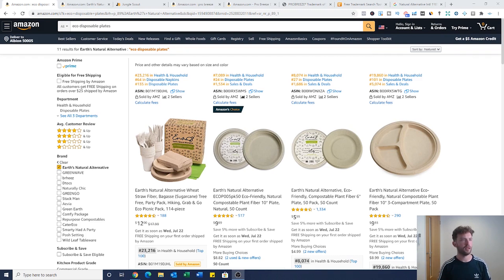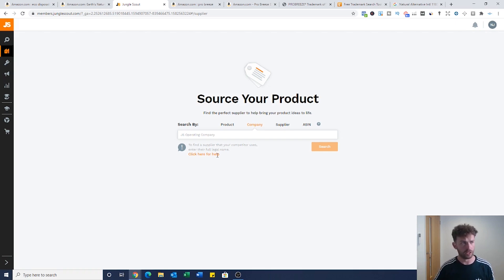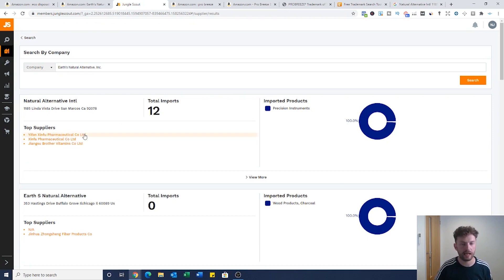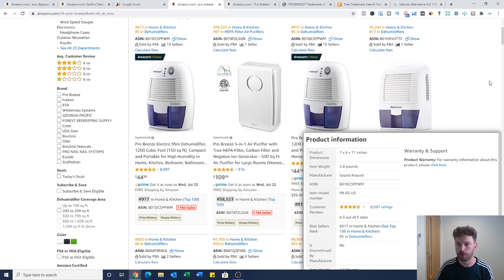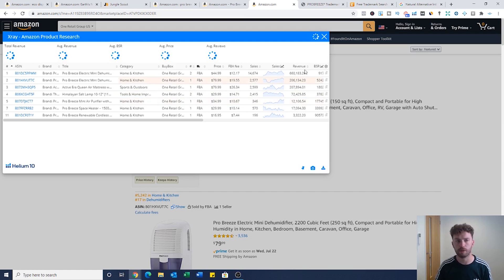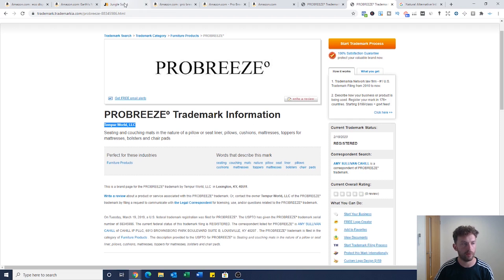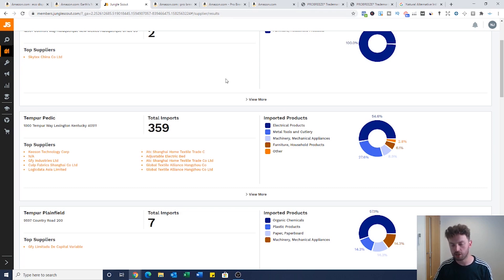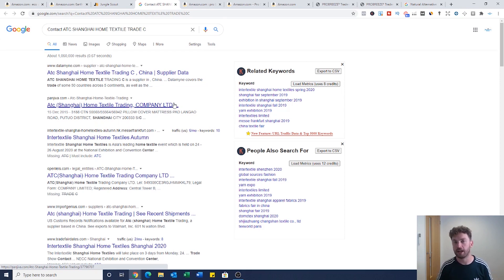How To Find The Suppliers Of Your Amazon FBA Competitors (Jungle Scout Tutorial)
In this video, I'll show you how you find the suppliers of your Amazon competitors.

👌USEFUL LINKS JUST A SCROLL BELOW👌

Boss channel using the link below, that way you won't miss a thing 👇 ✅

eBusiness Boss